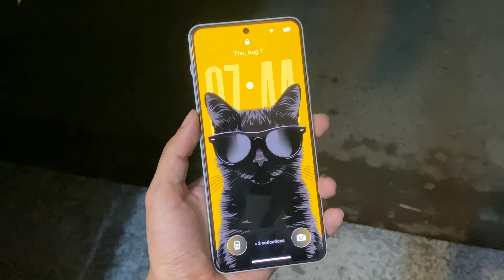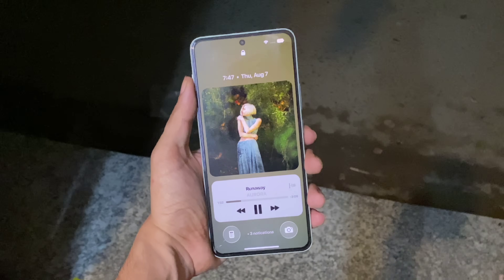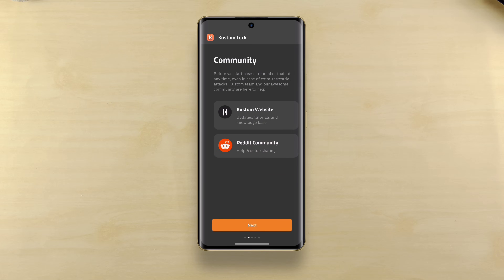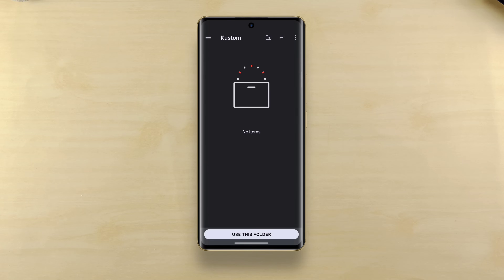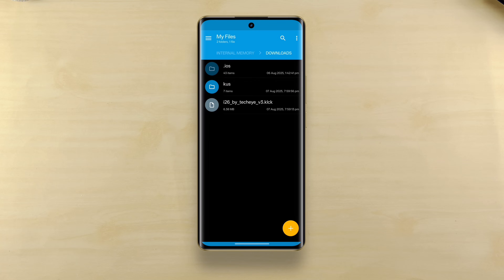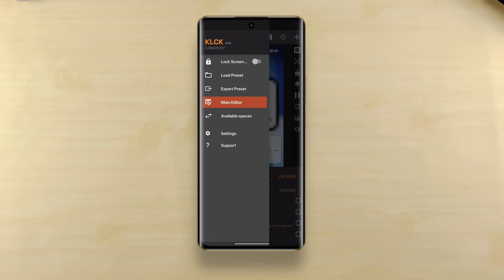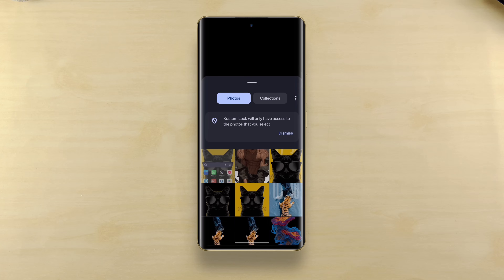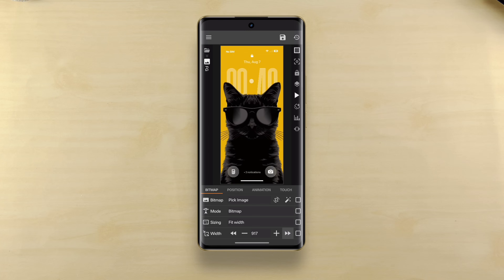Get iOS 26 Lock Screen On Any Android (OnePlus/Realme/Vivo/Infinix/Tecno)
Get the iOS 26 lockscreen on any android with KLCK. If you're looking for a lockscreen that has depth effect, glassy clock and minimal look, you should definitely try this new iOS 26 KLCK setup. Watch the video till the end to know how.

iphone clock style on android
how to get ios 26 lock screen on any android
how to get ios 26 lock screen on infinix
how to get ios 26 lock screen on samsung
how to get ios 26 lock screen on oneplus
how to get ios 26 lock screen on vivo
how to get ios 26 lock screen on realme
how to get ios 26 lock screen on tecno
how to get ios 26 lock screen on moto
ios 26 klck setup
ios 26 lockscreen theme for any android
lockscreen setup klck
best lockscreen setups klck 2026
lockscreen setups klck